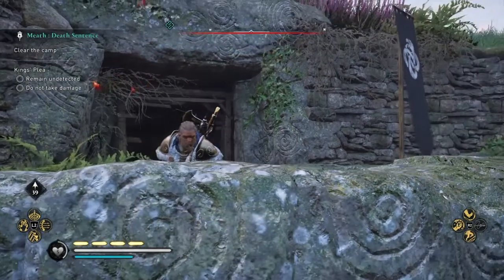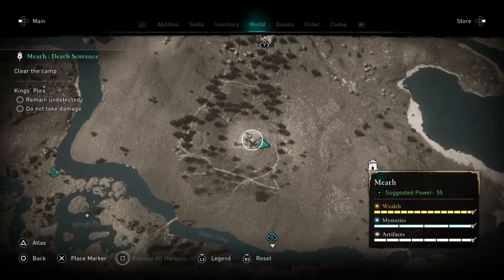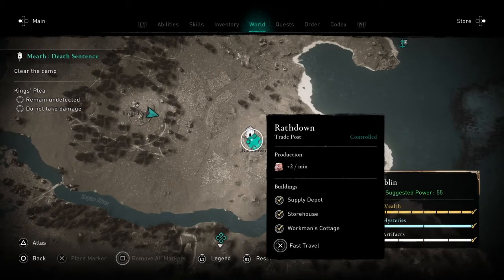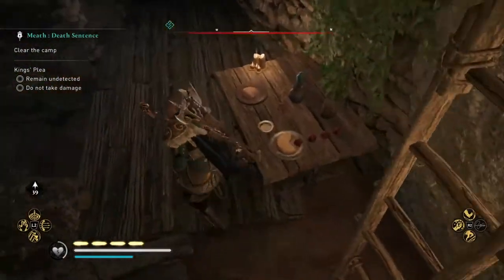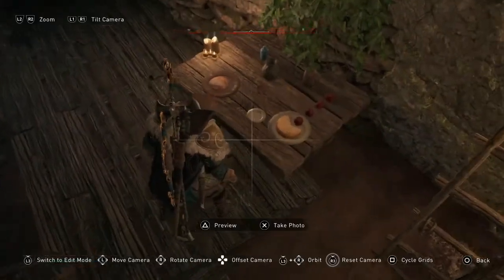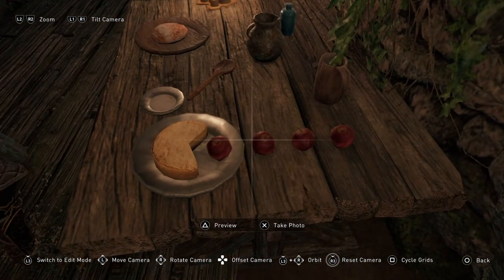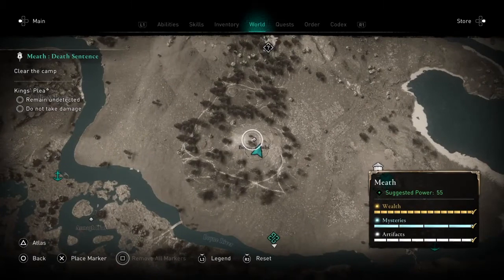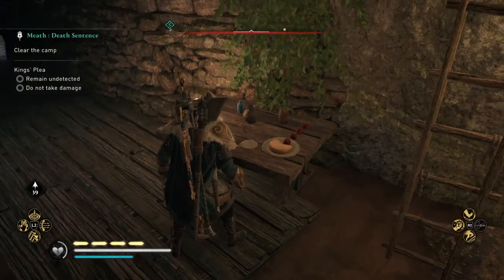Easter egg of the week: Pacman 2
A little Easter egg referencing a popular arcade game and the reason why i put pacman 2 is because I've done a pacman Easter egg video before this